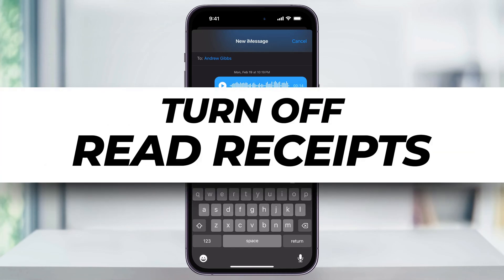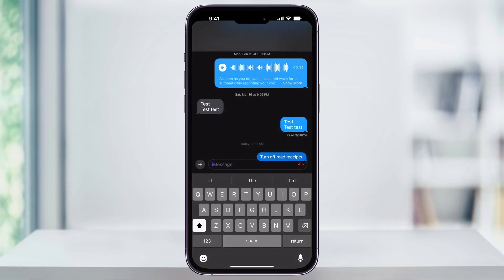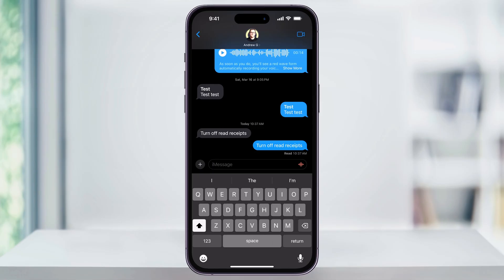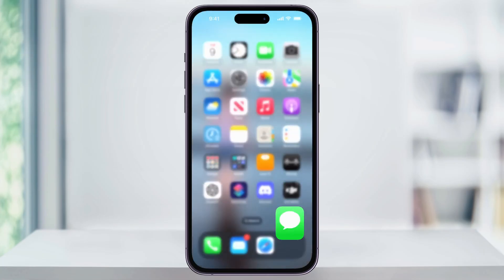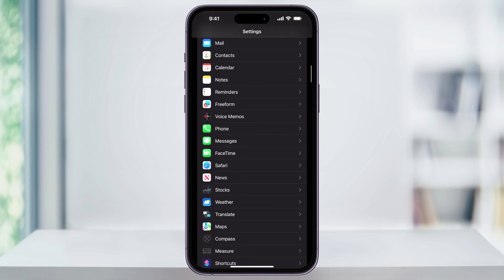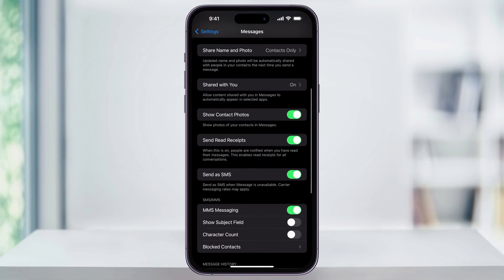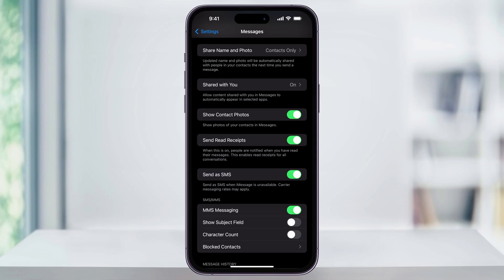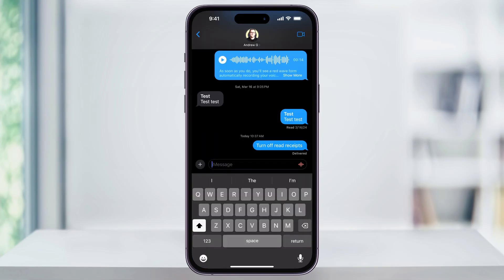How To Turn Off Read Receipts on iPhone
Let me show you how to turn off read receipts on your iPhone.

First, let's understand what a read receipt is. In your Messages app, when you send a message, you might see "Read" or "Delivered" underneath it. This indicates to the sender whether you have read their message.

To turn off read receipts, follow these steps:

Open your Settings app, which looks like a gear icon.
Scroll down and tap on "Messages."
In the Messages settings, find "Send Read Receipts."
If the toggle is green, read receipts are on. To turn them off, tap the toggle so it turns gray.
When the toggle is gray, people won't be notified when you've read their messages. When it's green, they will be notified.

And that's how you turn off read receipts on your iPhone.